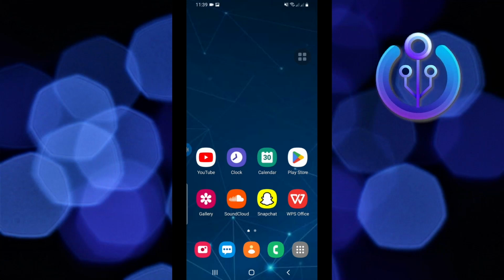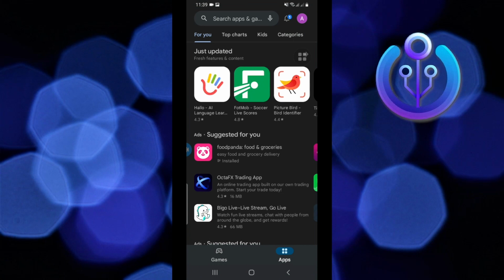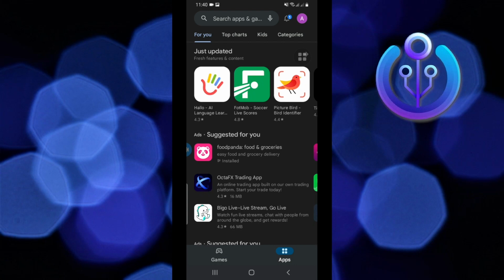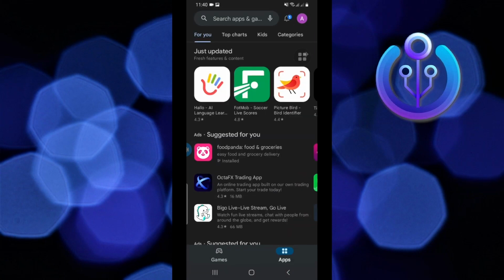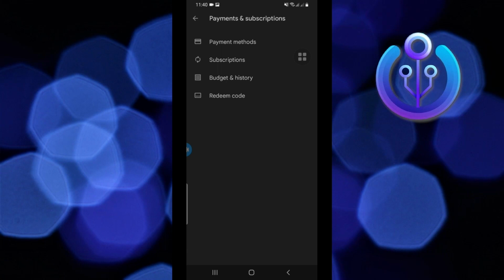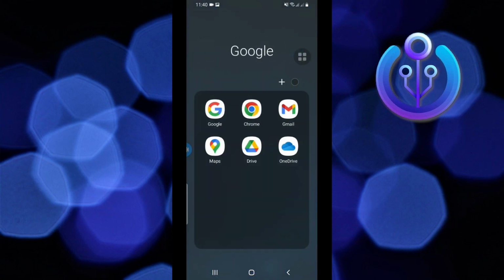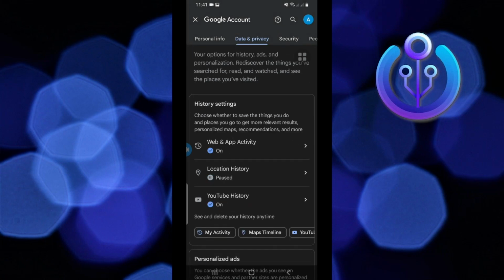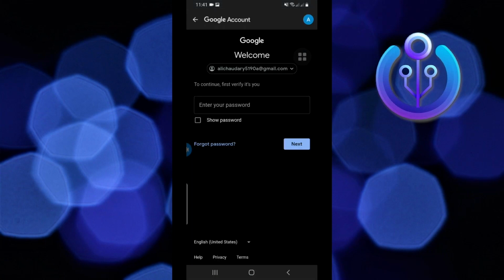How to Delete Google Play Store Purchase History (QUICKLY 2023)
In this tutorial, you will learn  How to Delete Google Play Store Purchase History  in easy steps by following this super helpful tutorial to get a solution to your problem!!